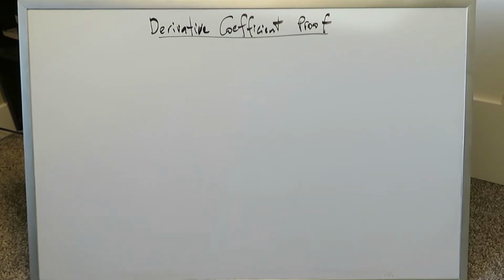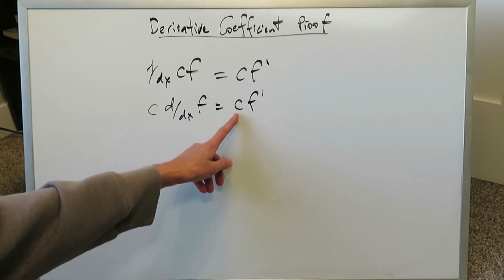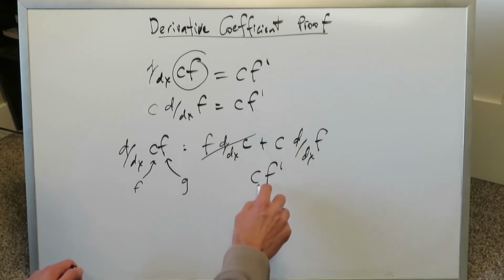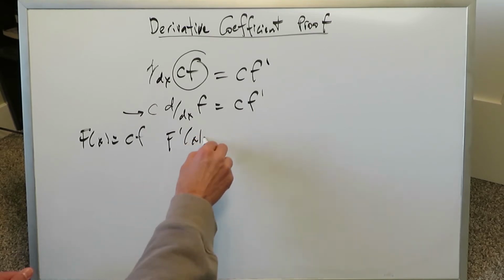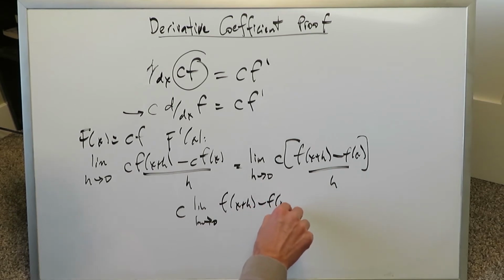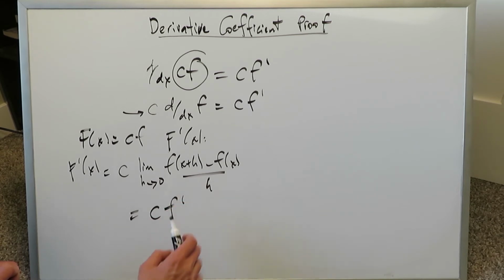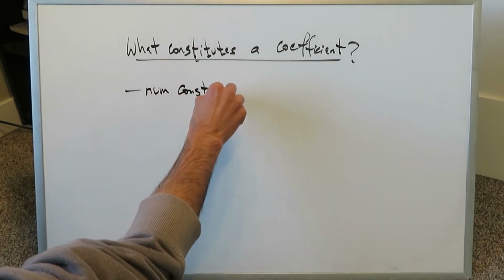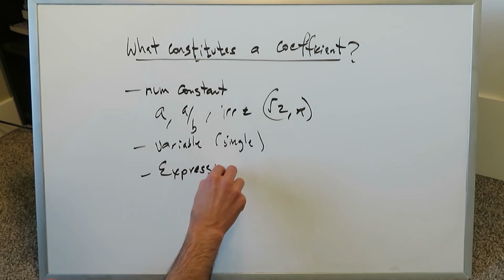Proof: Effect of the Coefficient on the Derivative Outcome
Prove the effect of coefficient (constant) on a derivative procedure to be the same whether the coefficient is included as a part of the derivative or whether it is pushed outside (and then brought in at the end).